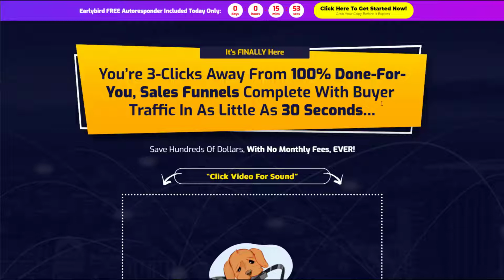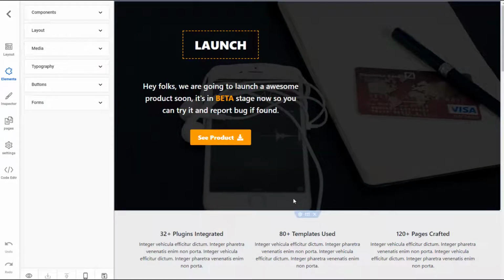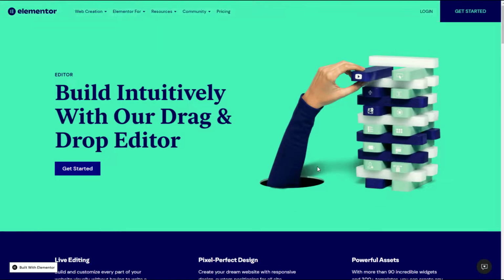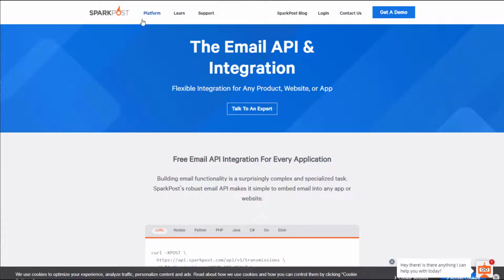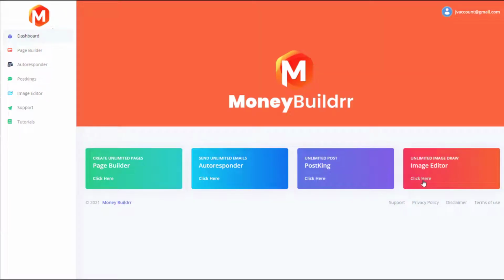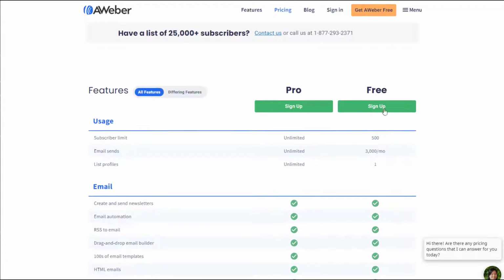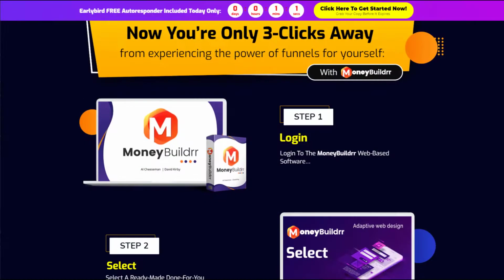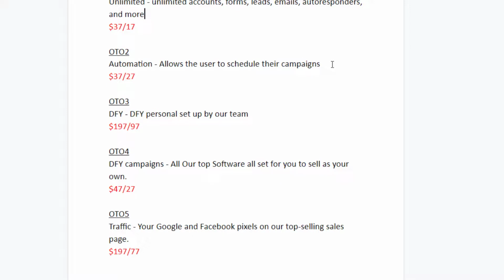Moneybuildrr Review - 🚫 NO VALUE HERE 1/10 🚫 Moneybuildrr Real Honest Review 🚫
In my Moneybuildrr Review - I will show you why this product has no value and give you several free alternatives.🔥🔥 Click Here To Start Your Business

Check out my review so you can make an informed decision before purchasing Moneybuildrr.

Page Builder Links

OTOs Information Only - I DO NOT Endorse These Upgrade
FE
$17.00 (Price may increase daily)

OTO1
Unlimited - unlimited accounts, forms, leads, emails, autoresponders, and more
$37/17

OTO2
Automation - Allows the user to schedule their campaigns
$37/27

OTO3
DFY - DFY personal set up by our team
$197/97

OTO4
DFY campaigns - All Our top Software all set for you to sell as your own.
$47/27

OTO5
Traffic - Your Google and Facebook pixels on our top-selling sales page.
$197/77

OTO6
Whitelabel - Full installation and customized branding of the ProfitMailrr software + developer support.

$997/497 W/O lifetime updates and support

OTO7
$47/27

OTO8
Traffic Saver pack
W+ Saver Membership
Past products + More products added throughout the month available on a monthly membership.
$27/17

OTO9
MoneyBuildrr “Goldmine 1k” Club
$37/17